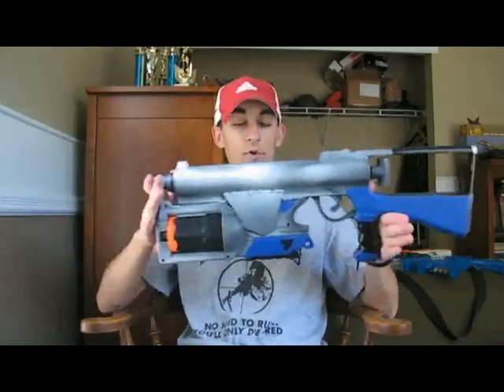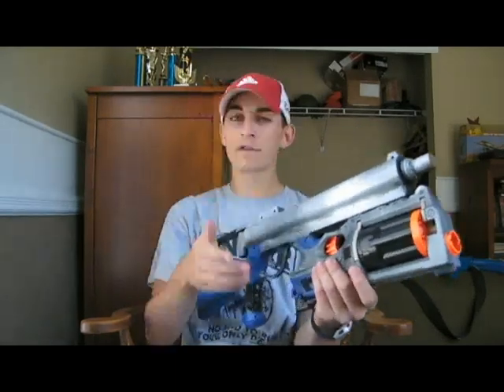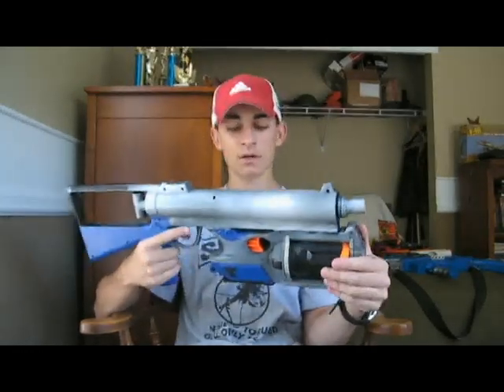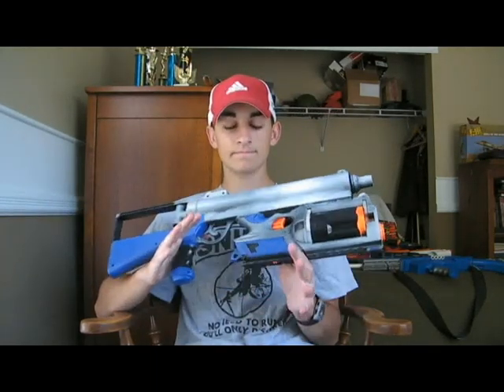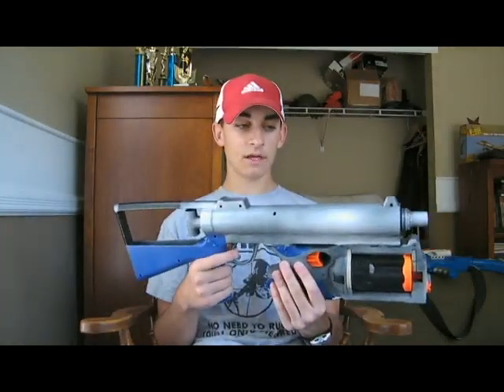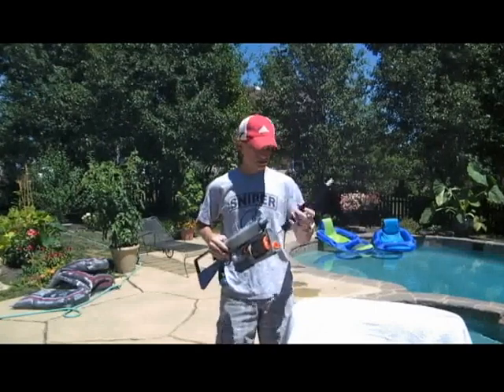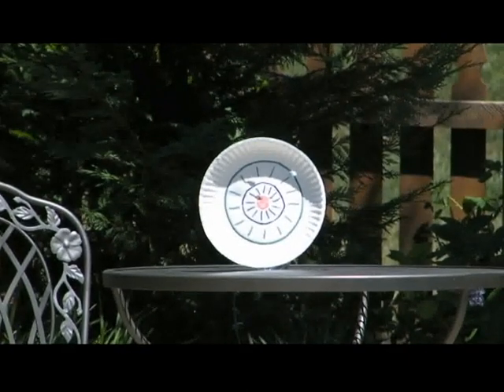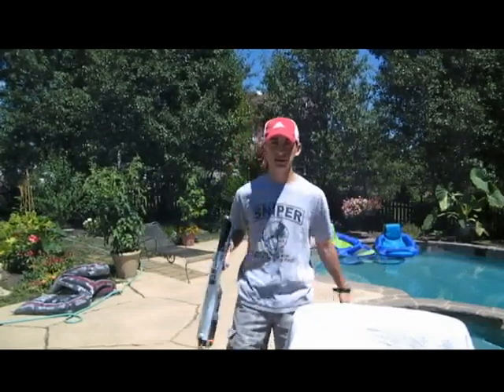KND's Latest and Greatest Primary!